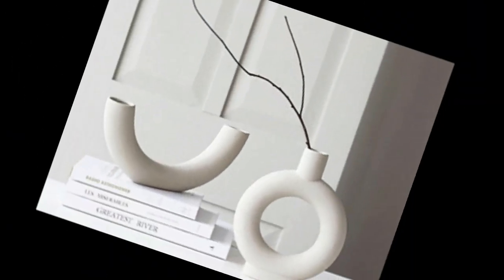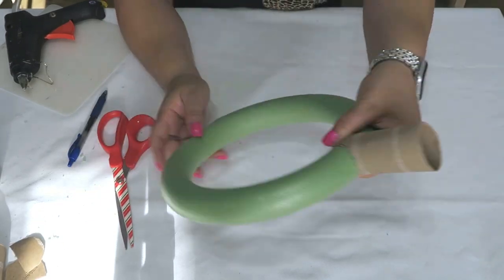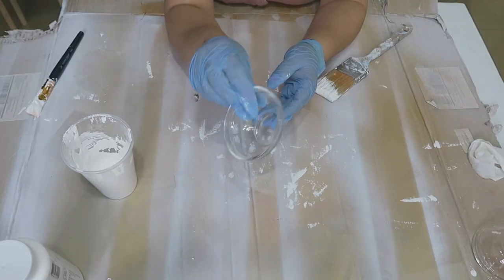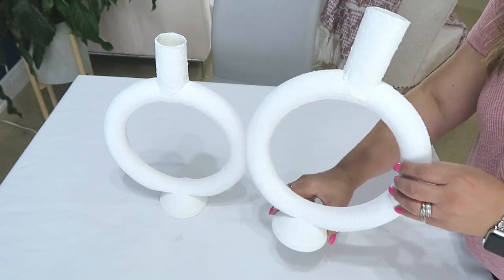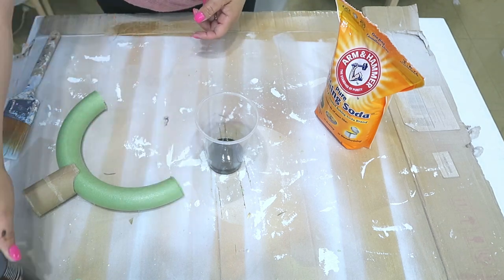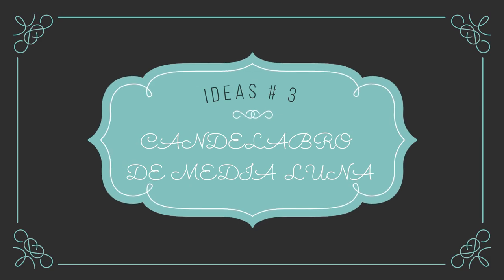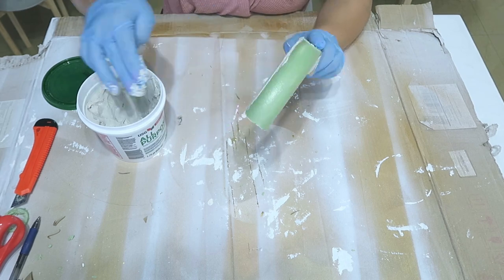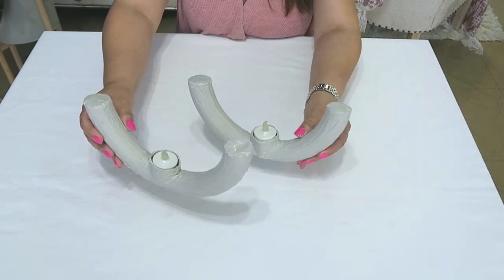COMO HACER JARRONES CIRCULARES BONITOS / DECORACIONES FACILES DE HACER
Aqui te comparto como puedes hacer jarrones o floreros de moda y los puedes hacer de una manera muy facil y economica.

✓ Comparte !

✅Manillas de cristal Clear Glass Cabinet Pulls Knobs , 30 mm Diamond Drawer Pulls Cupboard Knobs for Home, Kitchen(6 Pcs,Light Yellow):
✅Paquete de12 manillas estilo diamante  Pack Drawer Knobs Diamond Shaped Crystal Glass 30mm Cabinet Knobs Pull Handles (Silver):